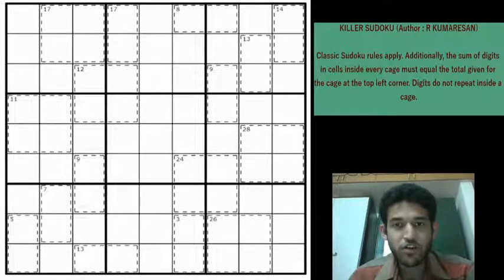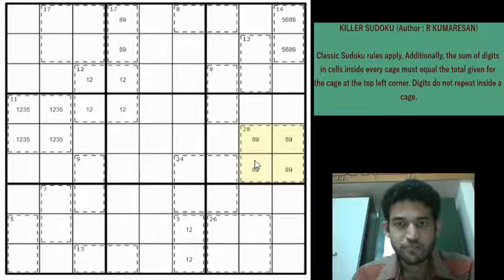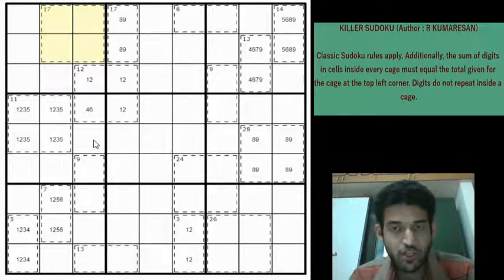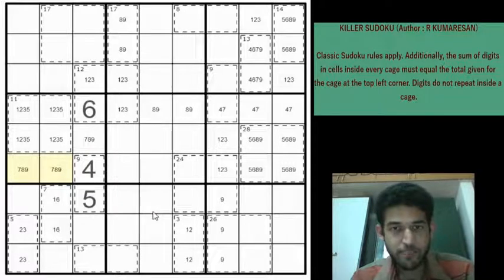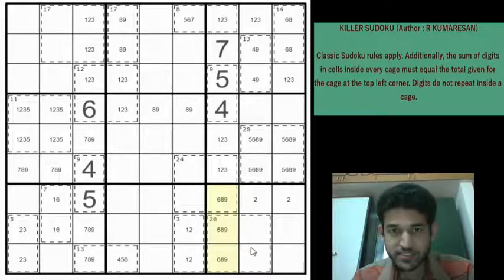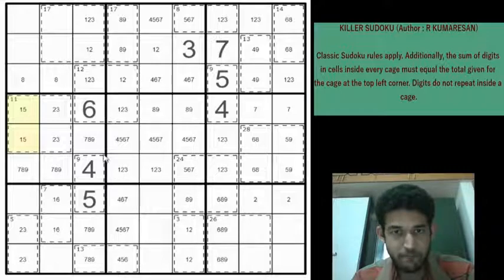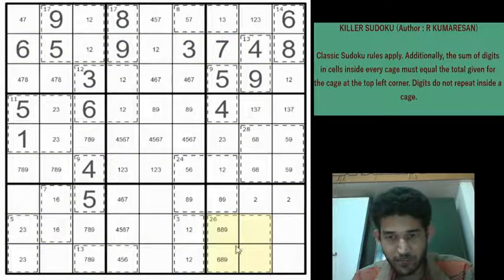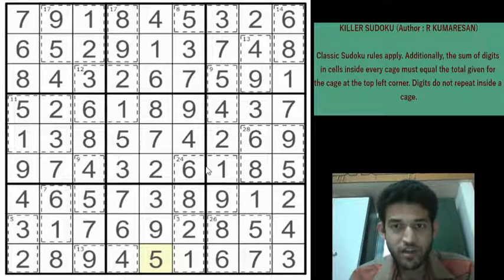How to tackle challenging Killer Sudokus efficiently ?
A Spectacular Killer Sudoku by Kumaresan is here to challenge you and keep you occupied. Some of the tricks that you need to keep in mind while solving harder Killer sudokus are explained in this video in addition to the best way to solve the present sudoku

Rules  : Classic Sudoku rules apply. Additionally, the sum of digits in cells inside every cage must equal the total given for the cage at the upper left cell. Digits do not repeat inside a cage